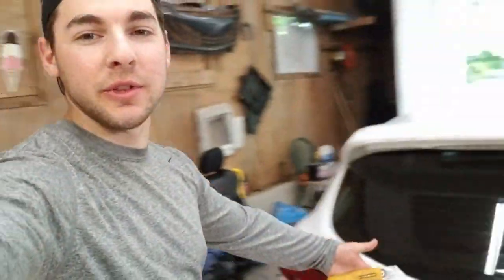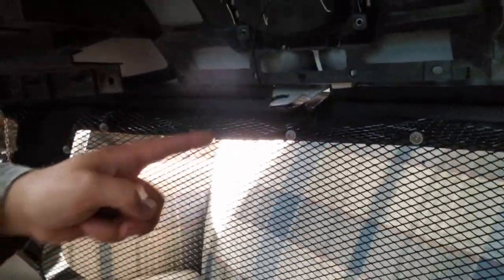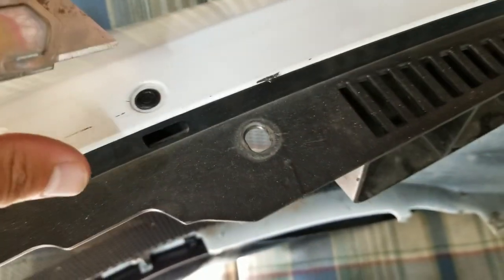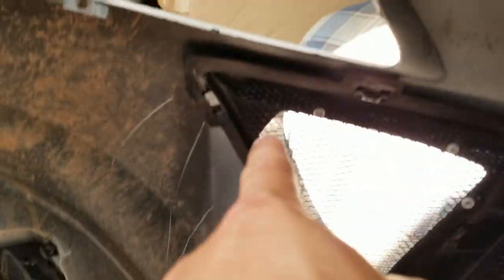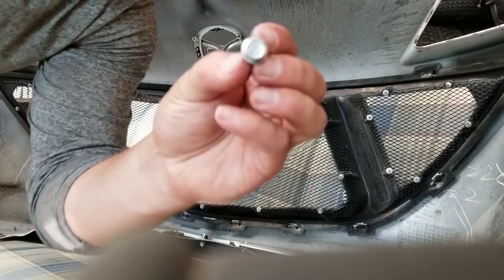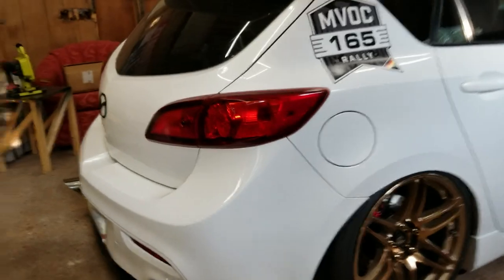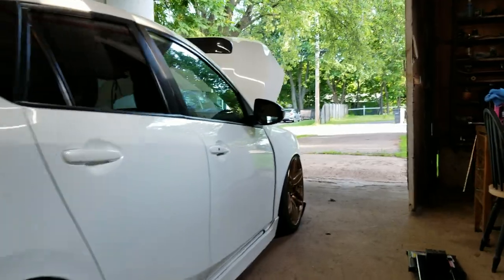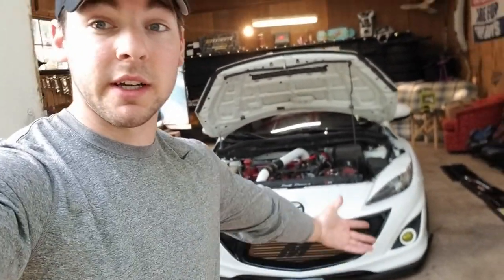Fixing The Open Mouth Mazdaspeed 3 Grille Issue!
So i finally got around to actually fixing the gap on the open mouth grille on the mazdaspeed! a nut and bold is all we needed to do so :)

Also find him on Facebook --- @joakimkarudmus